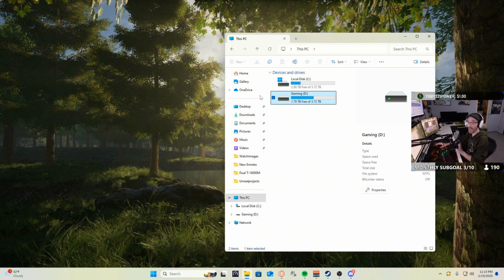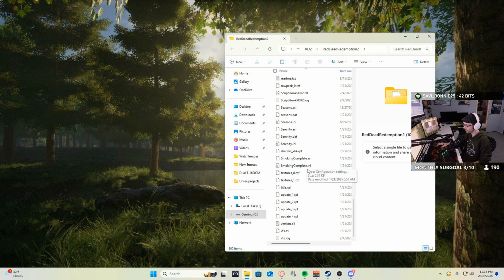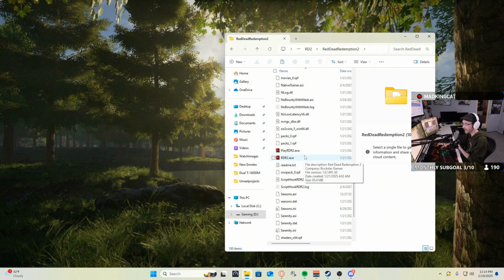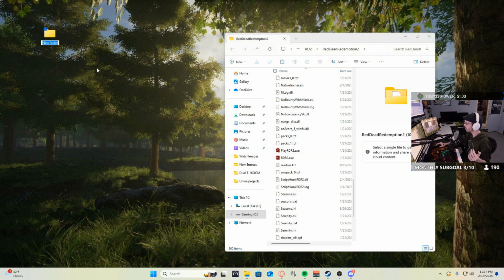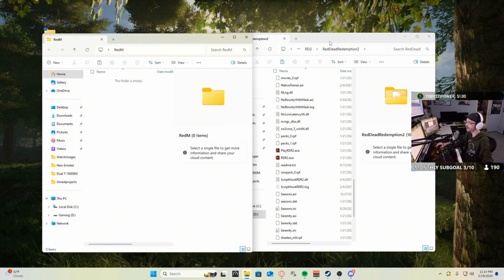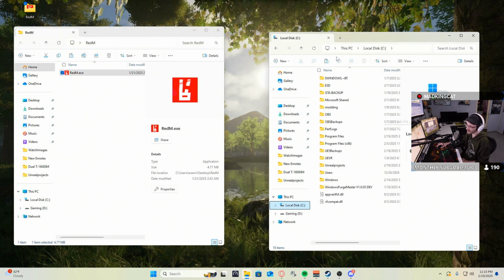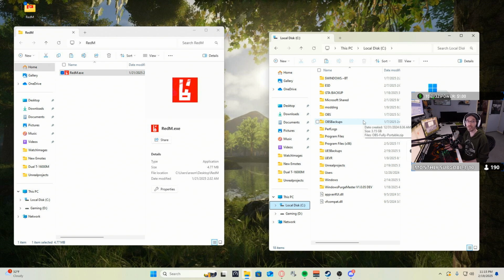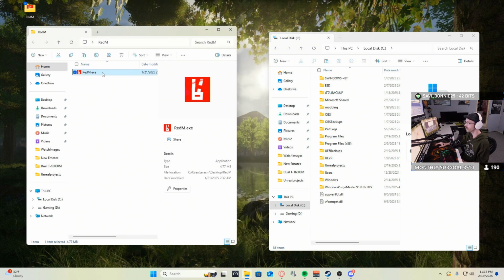RedM | Unable to connect to rockstar service | FIX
*Greetings, fellow game developers! You've entered Flockers Design, where we push the boundaries of Unreal Engine Game Development. Whether you're a beginner or a seasoned pro, this is your go-to for tutorials, insights, and behind-the-scenes content, blending creativity with technical mastery.*

🔥 **About Me** 🔥

*Hello, adventurer! I'm Erasmus, your guide and mentor on this epic journey. As a Level Designer and Lighting Artist, I craft immersive, visually stunning worlds. Join me as we unlock the secrets of game design, transforming your ideas into reality with tips, tricks, and wisdom from years of experience. Ready your tools? Let's get started!*

🎨 **Portfolio & Links** 🎨

*for interactive sessions*

*Your support fuels this creative journey! You can help by:*
- *Engaging with videos and streams*
- *Following for updates*